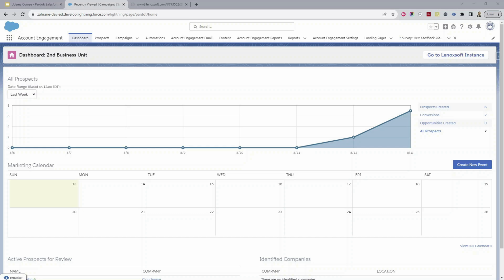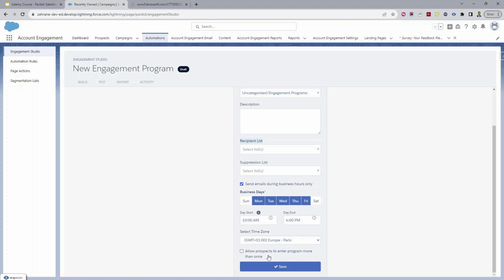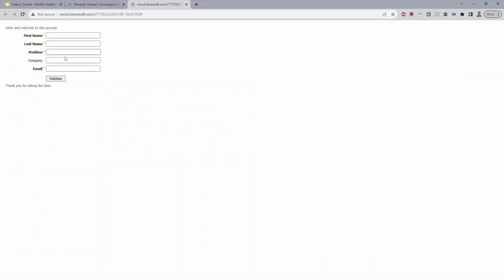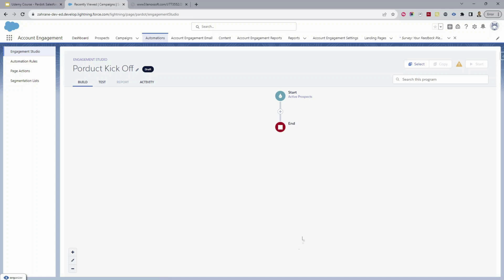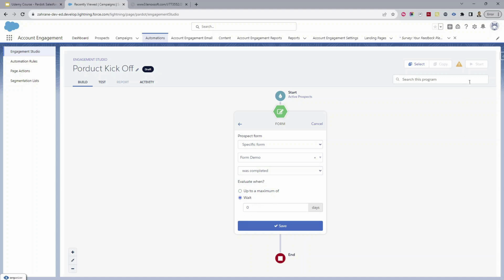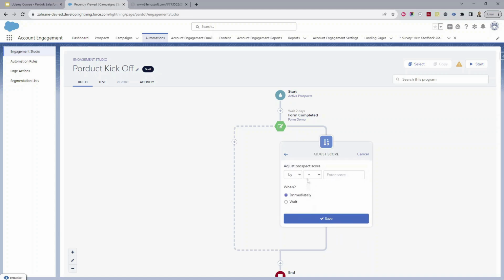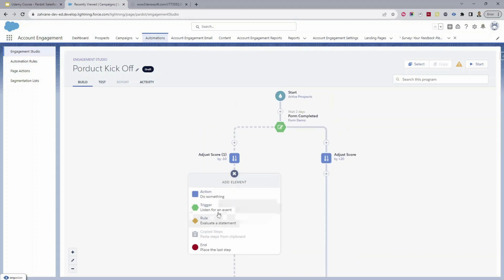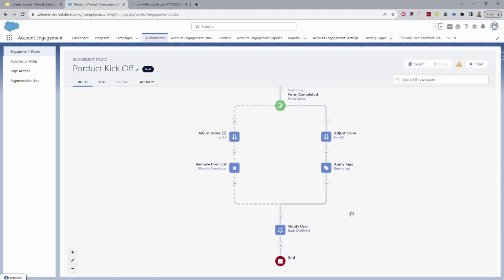Build a Pardot Engagement Studio Program in 5 Minutes!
🤝 Let’s Connect!

Struggling with your Pardot skills ? This comprehensive Salesforce Marketing Cloud Account Engagement Course will take you from beginner to Pardot Expert, teaching you how to implement Pardot, automate campaigns, generate quality leads, build dynamic Segmentation Lists,  create personalized customer journeys and Design High-Converting Landing Pages – No Prior Experience Needed!

🔑 What You’ll Learn in the Full Course:

✅ Pardot Setup: Implement & sync with Salesforce in 1 hour
✅ High-Converting Campaigns: Landing pages + forms that convert 30%+ leads
✅ Automation Magic: Automation Rules, completion actions, Page Actions and Dynamic content
✅ Email Domination: Design Email Templates with 25%+ open rates
✅ Lead Generation Secrets: Dynamic Segmentation lists for perfect targeting
✅ Engagement Studio Program: Personalise Prospects Journeys.
✅ Data Hacks: Advanced reporting & Engagement History features

🎯 Perfect For:

- Salesforce Admins (Add $10k+ to your salary)
- Professional Marketers tired of manual workflows
- Freelancers chasing $100/hr gigs
- Consultants, Product Owners or anyone transitioning into a Pardot-related role

💡 Not Sure? Try 8 FREE LESSONS ➡️

🔑 What You’ll Learn in This Video:

Engagement Studio Program Setup in Salesforce Marketing Cloud Account Engagement: Create and configure an Engagement Program  in Pardot  following these steps :
- Create Engagement Program : Set the Recipient List
- Add Steps to an Engagement Program
- Set the Engagement Program Actions, triggers and Rules.
- Test and Start an Engagement Program
- Edit Engagement Programs
- Let Prospects Repeat Engagement Programs
- Live Demo: Build & Design a real-world Engagement Studio Program in Salesforce Account Engagement

1- Set up your own Pardot  Developer Org to experiment in a Sandboxed environment.
2- Watch detailed Setup Demonstrations for Practical application.
3- Apply Real-World Marketing Use Cases to solidify your understanding.
This approach ensures you gain both Theoretical and Practical Mastery of Pardot Lightning.

🔑 By the end You’ll Master:

- Account Engagement Implementation: Effectively set up and deploy
- Salesforce Marketing Cloud Account Engagement (Pardot)
- Seamlessly manage user synchronization between Salesforce and Account Engagement for enhanced efficiency.
- Pardot Automation: Harness automation rules, completion actions, and page actions to streamline marketing processes.
- Email Mastery : Design engaging email templates and ensure optimal deliverability for successful campaigns.
- Personalize Customer Experiences: Implement dynamic content to provide personalized experiences and drive engagement.
- Lead Generation: Learn to build and manage segmented lists, driving precise lead generation.
- Advanced Analytics: Utilize engagement history features and reporting tools to gain actionable insights and make data-driven decisions..

Drop your questions below – I respond to every comment.